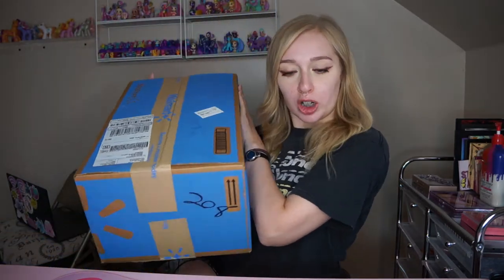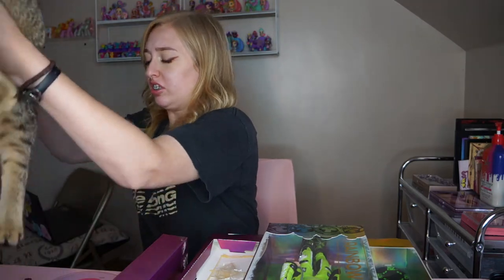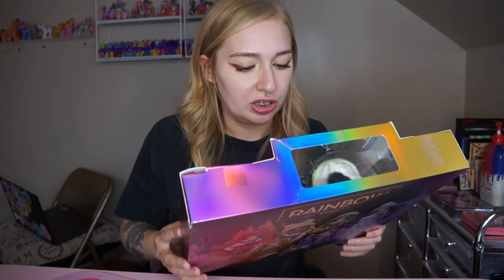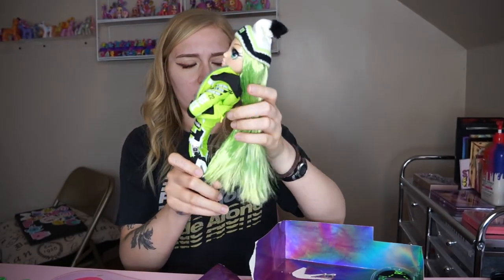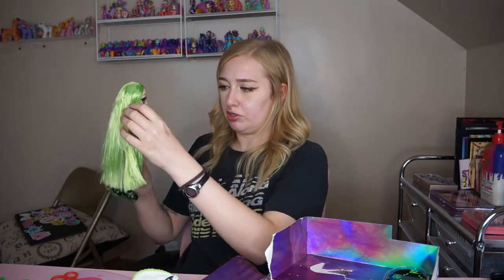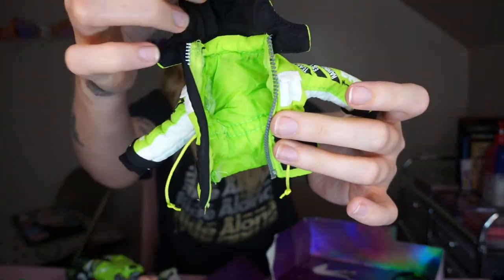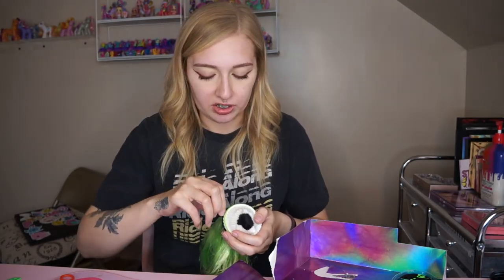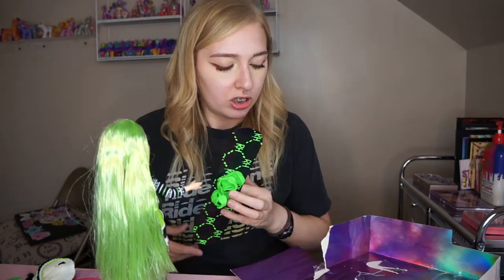✧・ﾟ:*Rainbow High Winter Break JADE Unboxing*:・ﾟ✧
Link to Walmart (currently out of stock) -

Will try to remember to post the link to Amazon when it is available!
These are supposed to be released on shelves in store and online August 2nd!